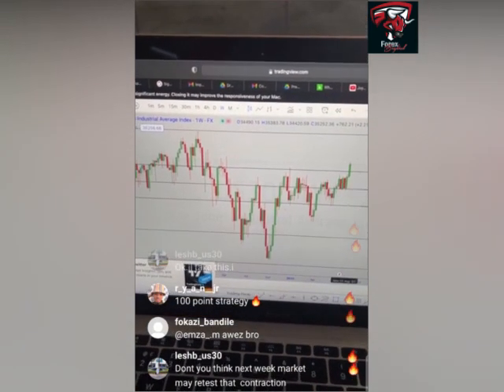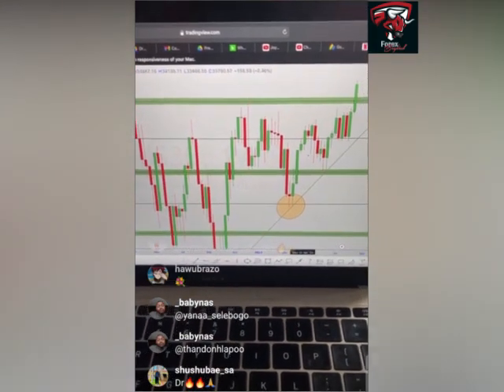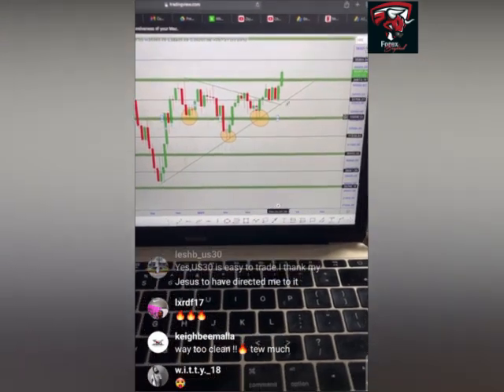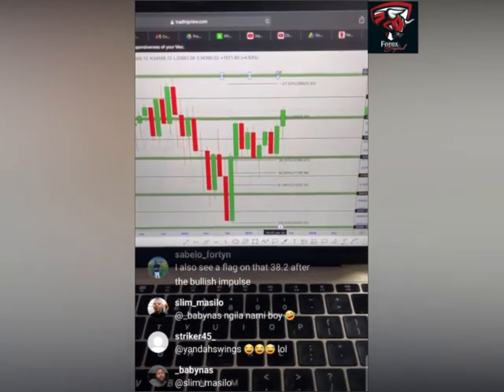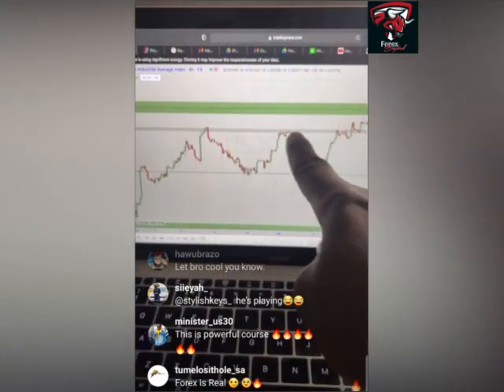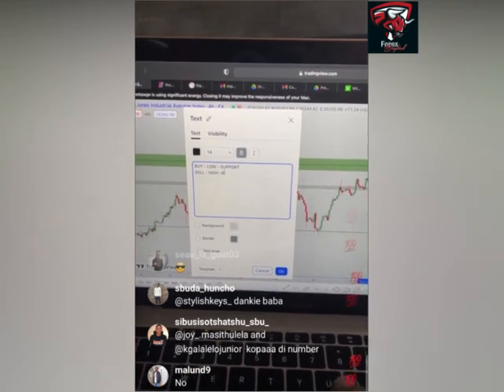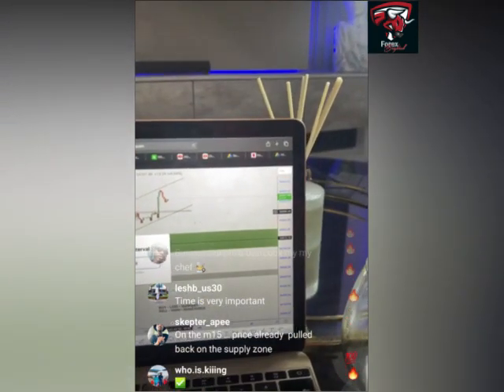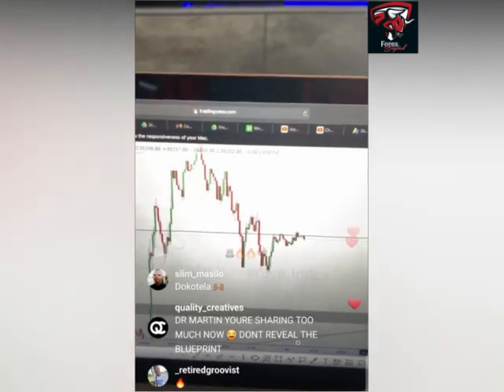Dr Martin Giving a 36 Minutes Free Forex Course